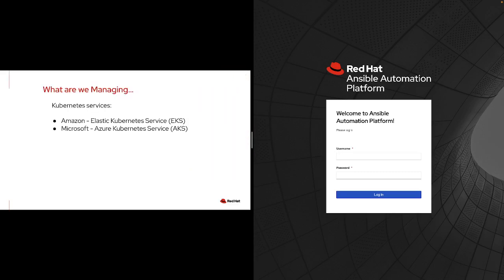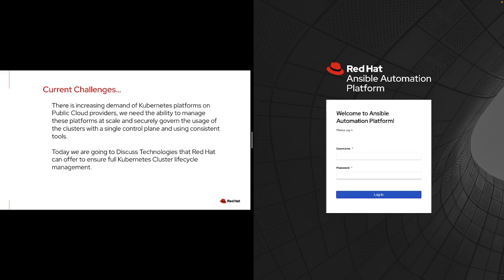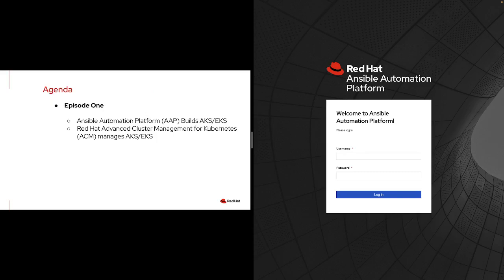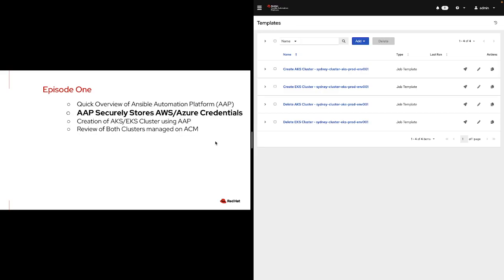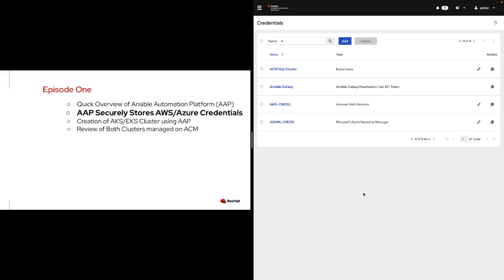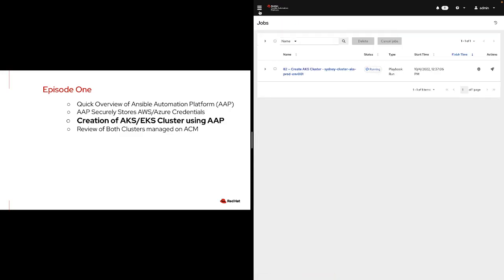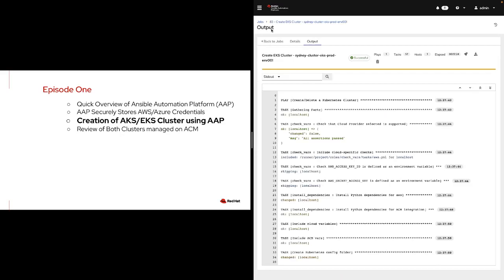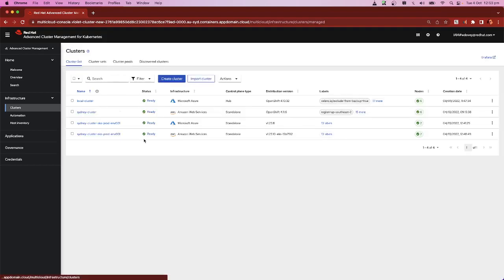Managing AKS and EKS at Scale with Red Hat Tech - Episode One - Cluster Management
Red Hat Technology Solves…

Credential Storage in Ansible Automation Platform
Automated Kubernetes Cluster Creation
Automatically Import Kubernetes Clusters into Red Hat  with Advanced Cluster Management for Kubernetes (ACM)
Application Lifecycle and Discovery
Kubernetes Cluster Policies and Governance
Cluster Observability and Alerting
Automated Cluster Deletion.